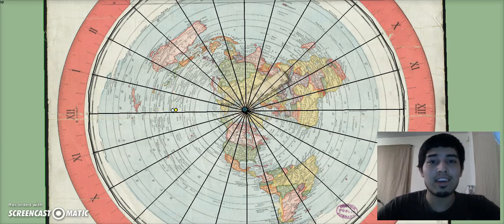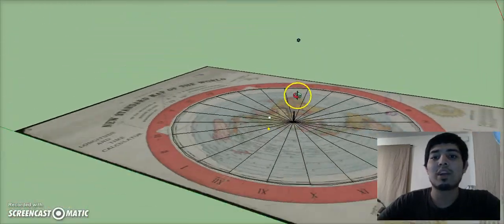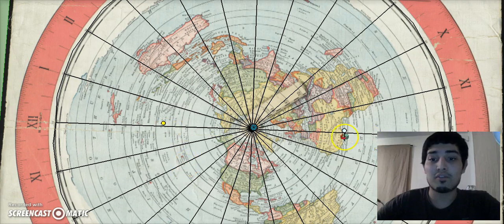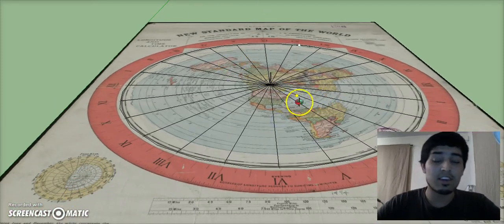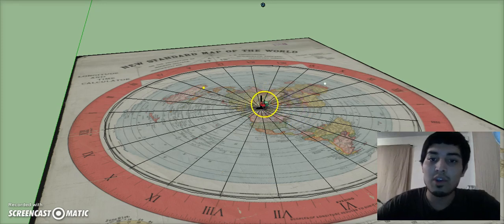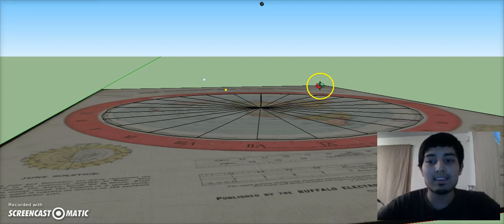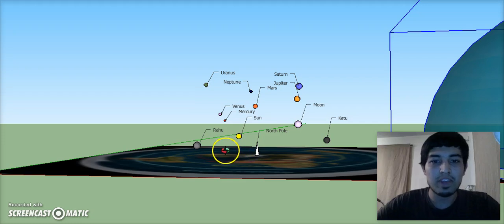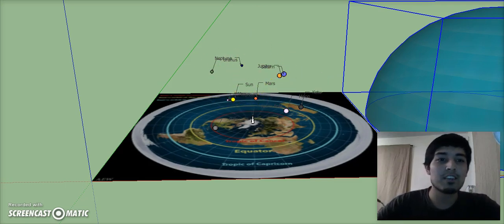Flat Earth 28 Day Lunar Cycle and Planets over Model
Using Google "Sketchup" I created a 3D model depicting a 28 day Lunar Cycle with the Moon and Sun over the Gleason's 1892 New Standard Map of the World.. In this 28 day model, the Sun Moves twice as fast as the Moon; therefore, when it makes one lap, the moon is at the halfway point - this is a Full Moon. One complete circuit of the Sun represents 14 Days, and one complete circuit of the Moon represents 28 days. By looking at the Sun and Moon as hands on a clock (EarthPlane), we can decipher Lunar Phases. When the Moon is over 3AM it is a Waxing Crescent, when it's over 6AM it is a Waxing Quarter, over 9AM a Waxing Gibbous, and when it reaches the halfway point, at 12PM, it is a Full Moon. Contrastingly, when the Moon is over 3PM it is a Waning Gibbous, over 6PM a Waning Quarter, over 9PM a Waning Crescent, and when it reaches 12AM it is a New Moon again and the cycle repeats.

At the end I show another 3D model of the planets over the Flat Earth, azimuthal equidistant projection.

During the narration of this video I accidentally mixed up the Waning Gibbous with the Waning Crescent Phase, among other mess-ups. I hope you enjoy and I will be uploading more, better narrated, soon! :-D